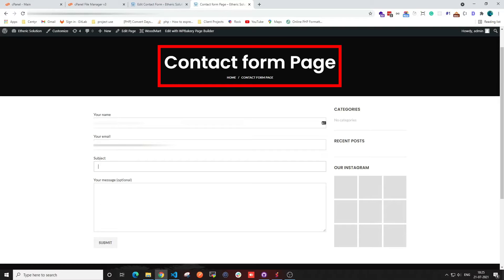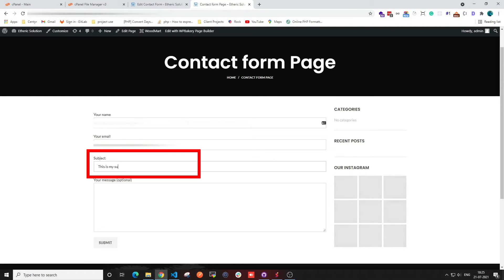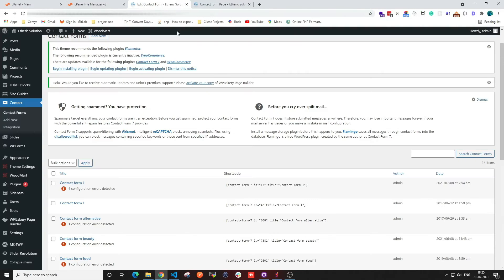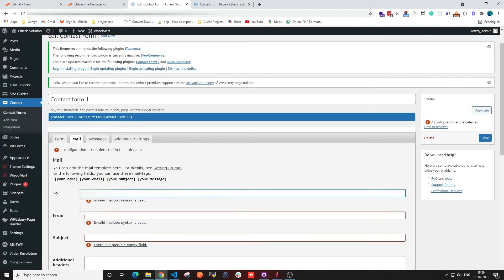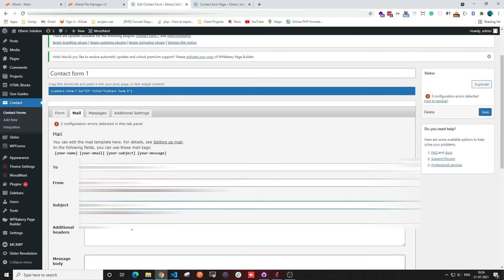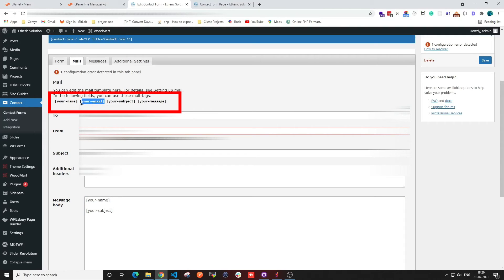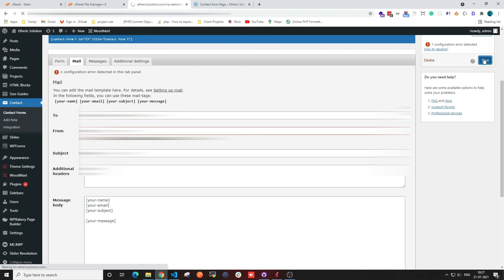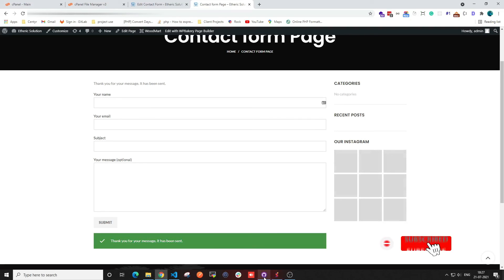Wordpress Contact Form Not Working | Fix WordPress Error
Hello Guys!

A Quick video on how to fix the wordpress contact form. Sometimes, in your wordpress contact form stops working. Here's what to do when Wordpress Contact form stopped working.